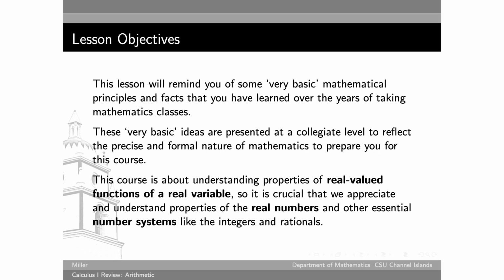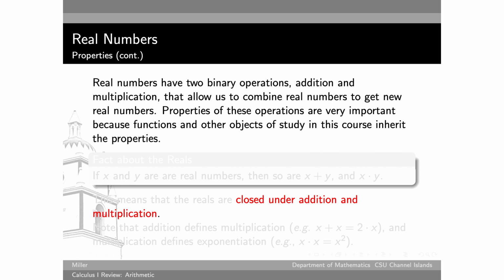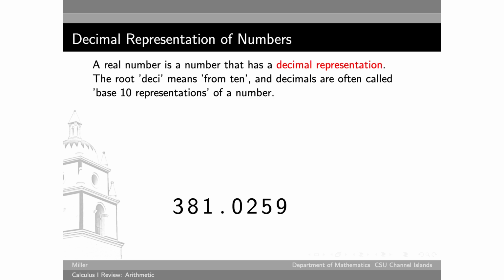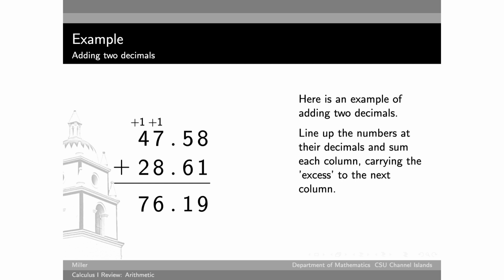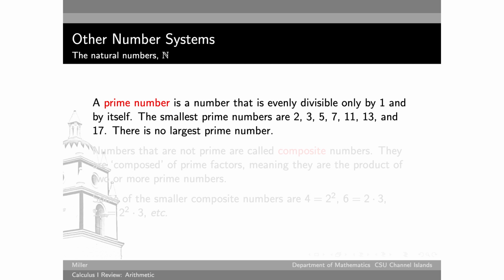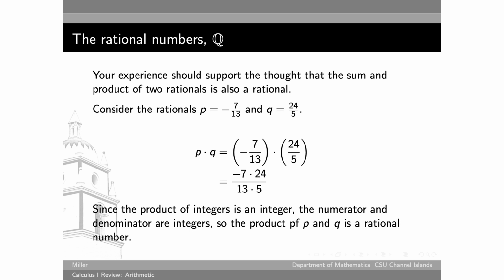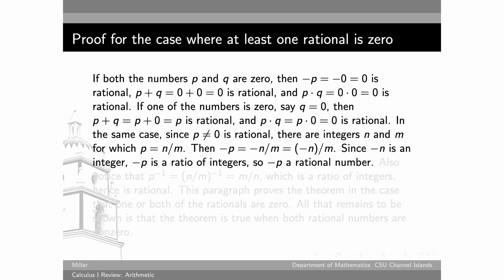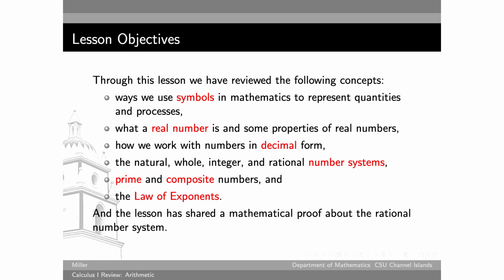Review for Calculus 1: Arithmetic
This narrated set of slides reviews essential concepts for success in Calculus 1.  Concepts reviewed include the use of symbols, real numbers, decimal representation of real numbers, number systems, prime and composite numbers, and the law of exponents.